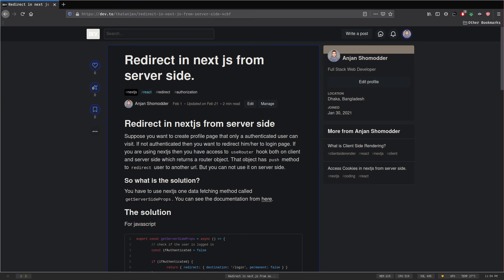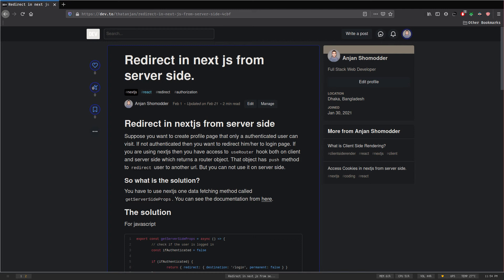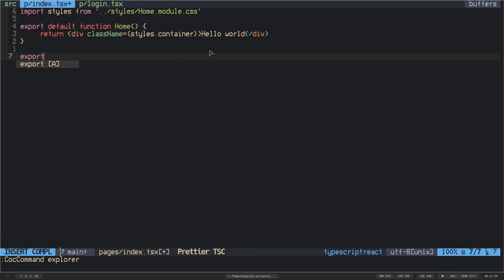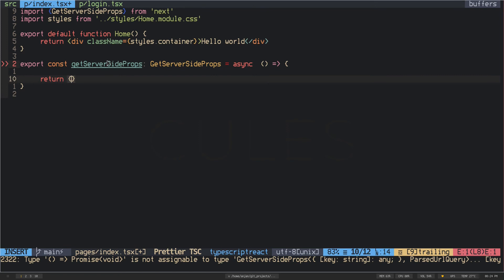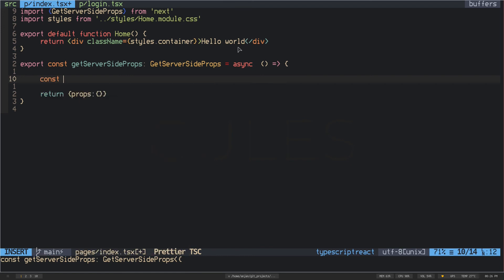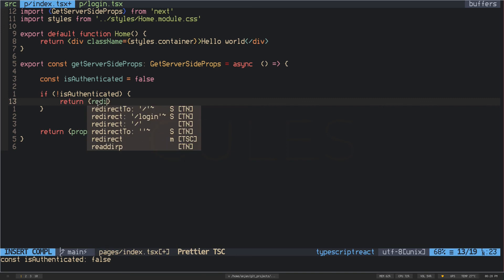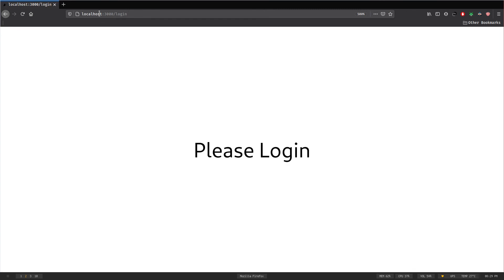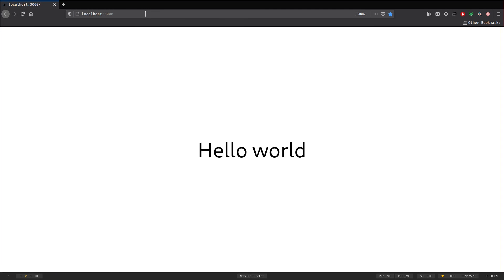Redirect in nextjs from server side | React | Authentication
In this video, you will learn how you can redirect your user from server side in nextjs

Want to learn full stack web development to get your dream job? If so then you
are in the right place. Cules coding will help you to get that. You will find
tutorials about full stack web development, data structures & algorithms and
those cool stuffs.

About Me: My name is Anjan Shomodder. I am a full stack web developer. I can
create full stack applications social media, chat applications, blogging website
and many more. I also write blog posts about web development and cool
technologies on Medium and dev.to.

media.

Thank You guyz. Hope you have a good day.
Stay safe.